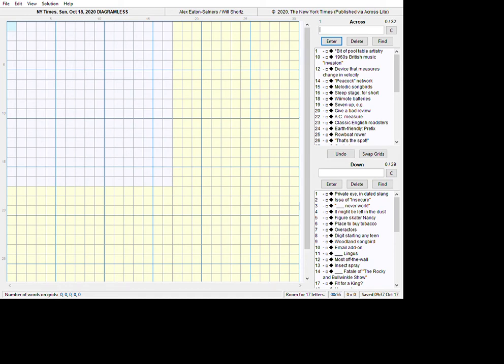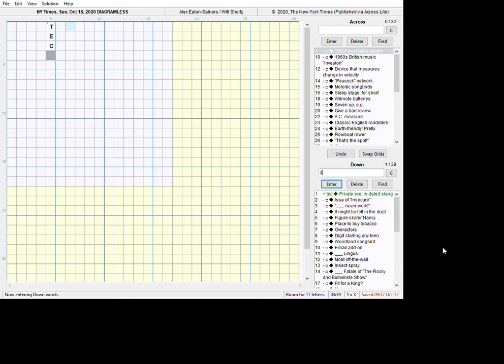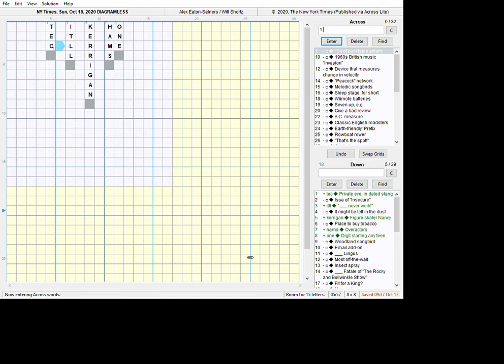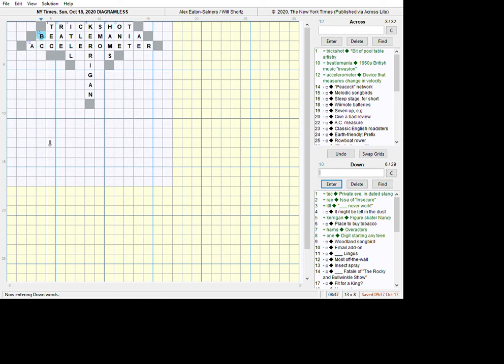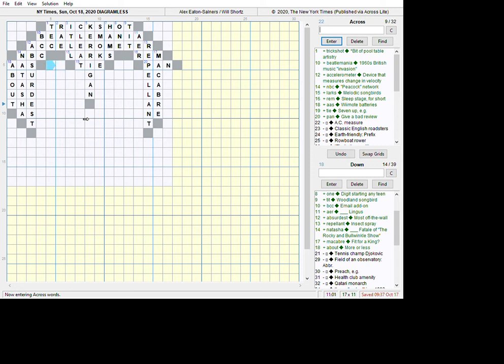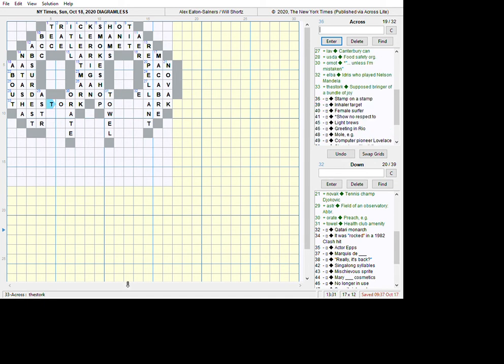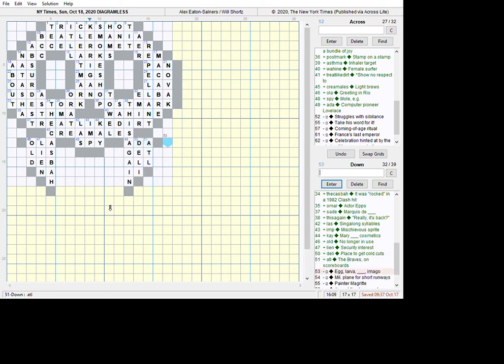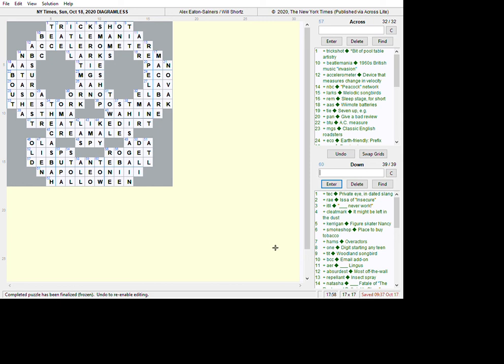Alan J Solves NY Times Diagramless #2 -- October 18, 2020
Second installement of solving the New York Times Diagramless crossword puzzle, for October 18, 2020, using the Diagnil app in WIndows. Because the Across LIte .puz file was available this time, the Diagnil software could open it and use the clue list provided, and check the solution at the end, as opposed to the previous installment from July 12, 2020, which did not have the .puz file available.